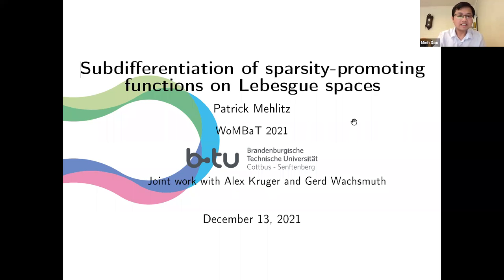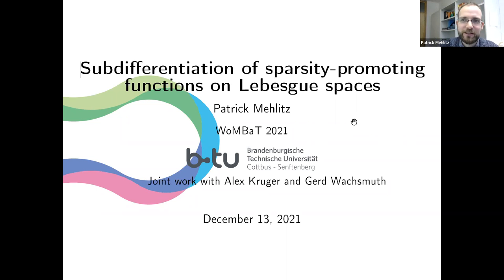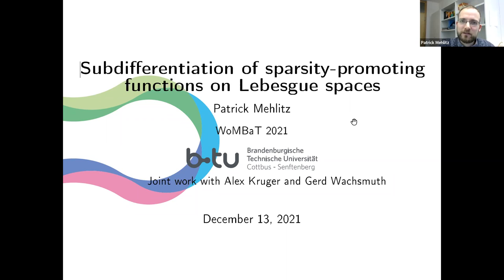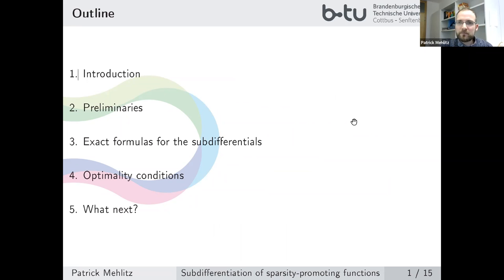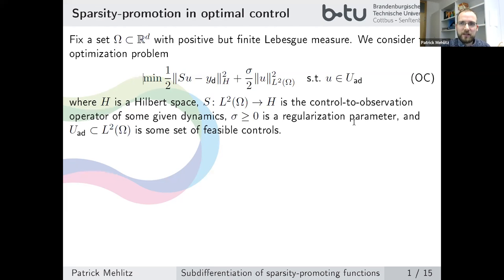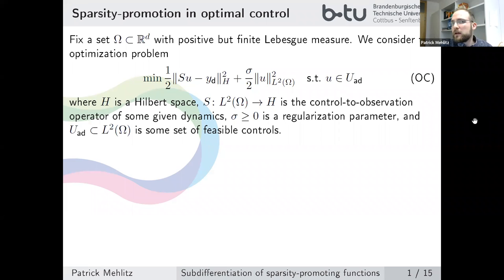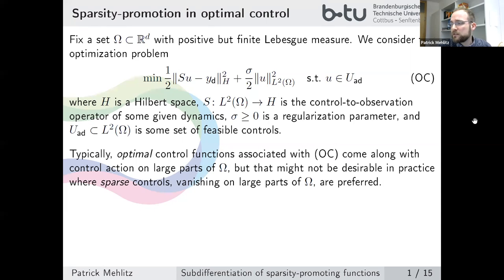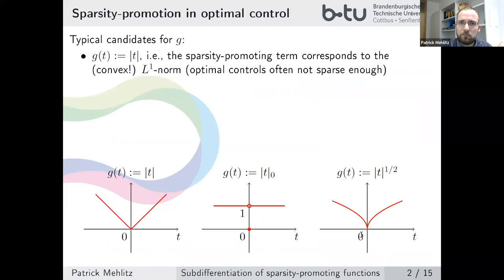Patrick Mehlitz: Subdifferentiation of sparsity-promoting functions on Lebesgue spaces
Abstract: Sparsity-promoting terms are incorporated into the objective function of optimal control problems in order to ensure that optimal controls vanish on large parts of the underlying domain. Typical candidates for those terms are integral functions on Lebesgue spaces based on nonconvex as well as non-Lipschitz integrands of special type and, thus, variationally challenging. In the talk, exact formulas for the Fréchet, limiting, and singular subdifferential of these functions are established. Furthermore, based on a novel theory of approximate stationarity for non-Lipschitz optimization problems, necessary optimality conditions for optimal control problems involving such sparsity-promoting terms are derived.

The talk is based on joint ongoing work with Alexander Y. Kruger and Gerd Wachsmuth.